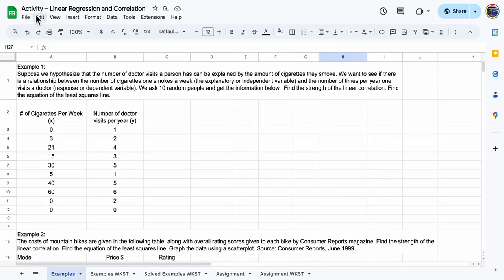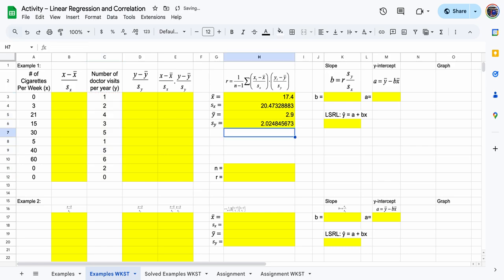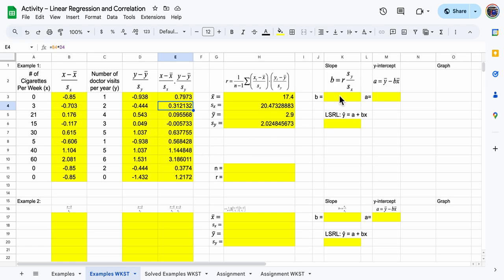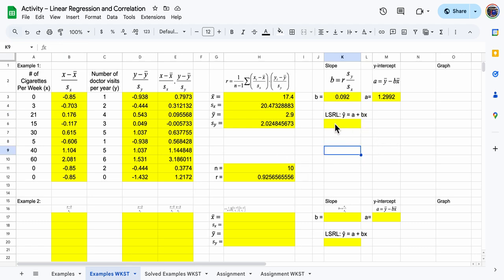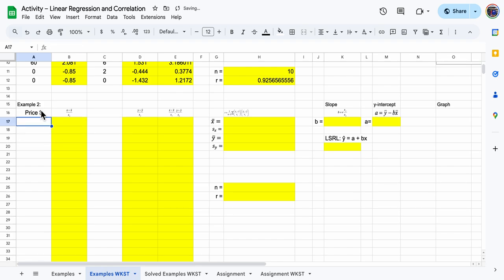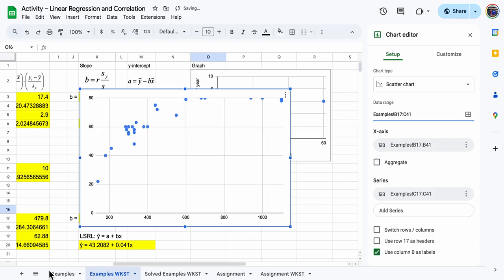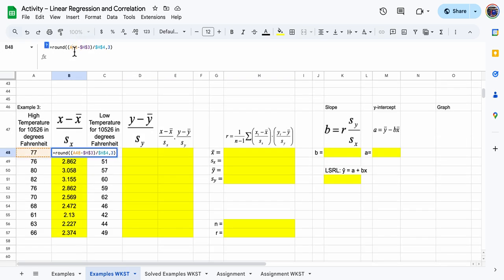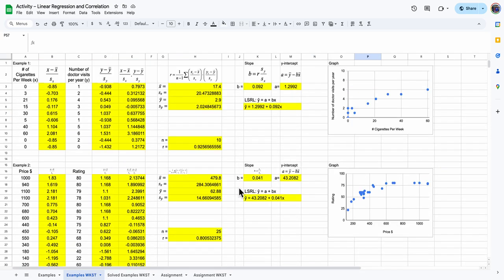Activity – Linear Regression and Correlation – Walkthrough